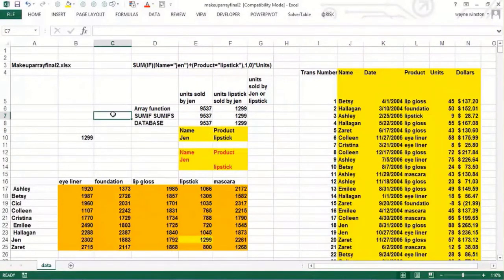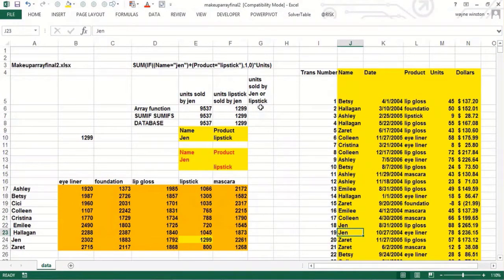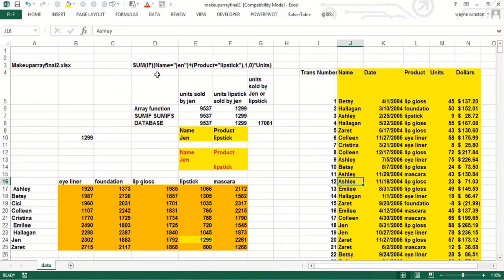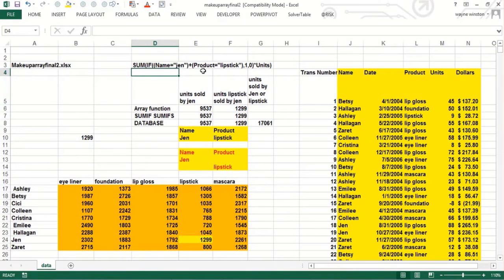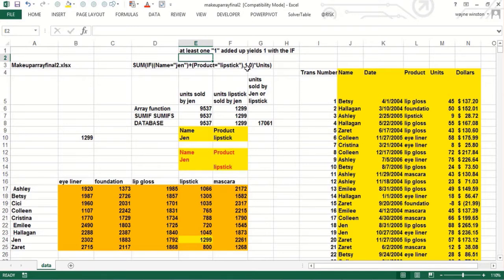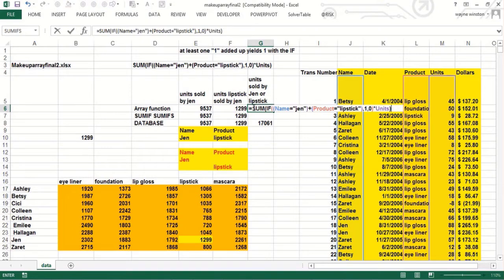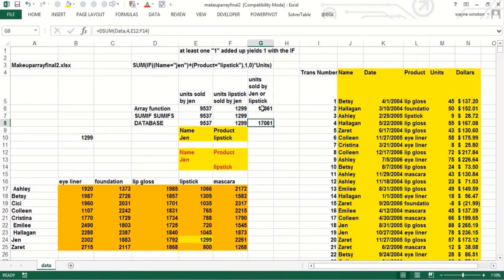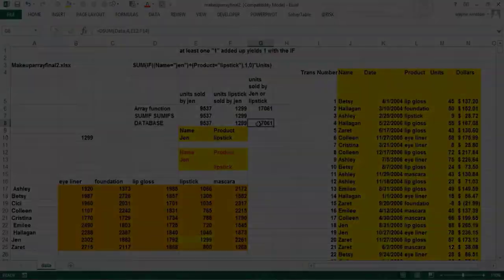Emulating The OR Operator With Array Formulas In Excel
Harvard asked him to create their course and Microsoft asked him to write their book. In this video, Dr. Winston discusses how array formulas can emulate OR operators in Excel. Some functions in Excel allow us to make a logical comparison between a value and what we expect, but when we need to test multiple conditions,  we can use AND, OR, and NOT functions individually inside of our formula.